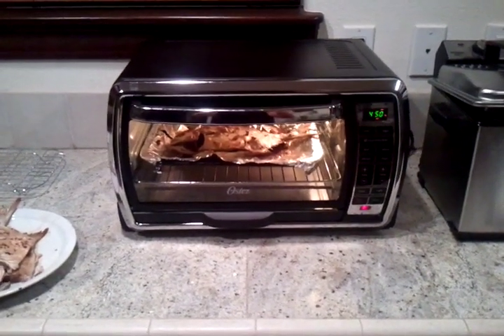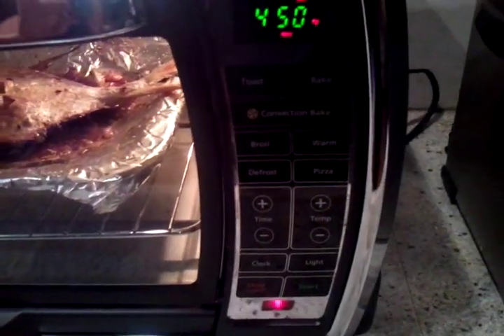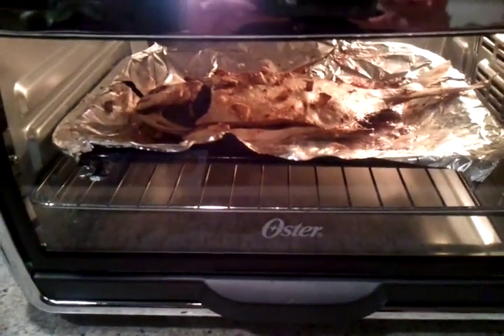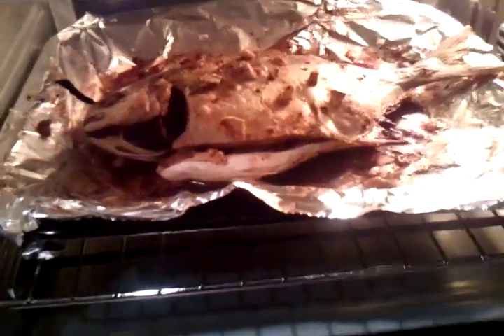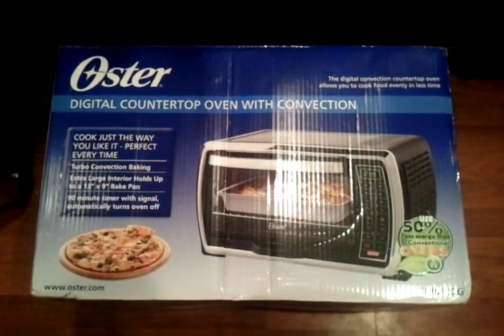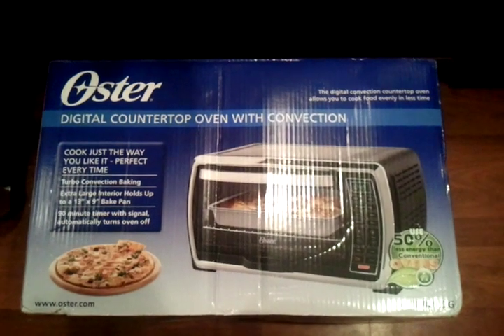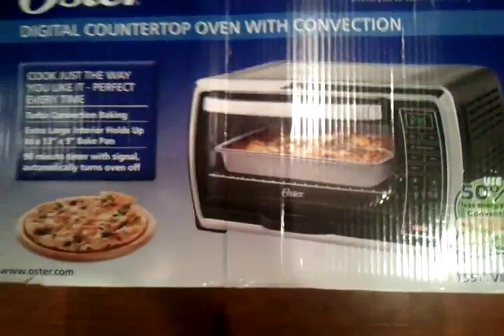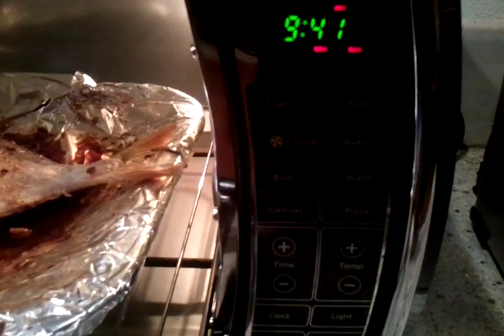Oster Digital Countertop Convection Toaster Oven Review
I bought a new convection oven for my kitchen.